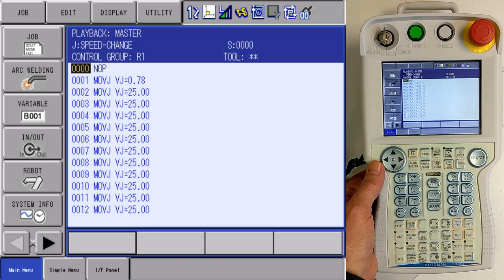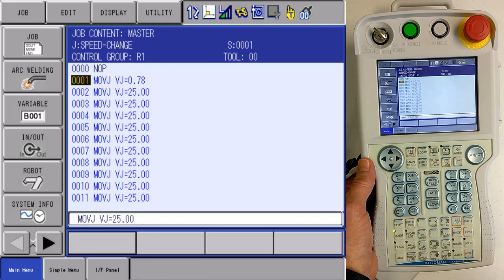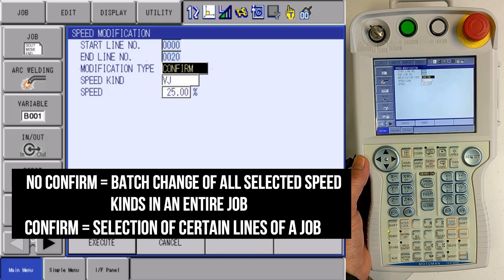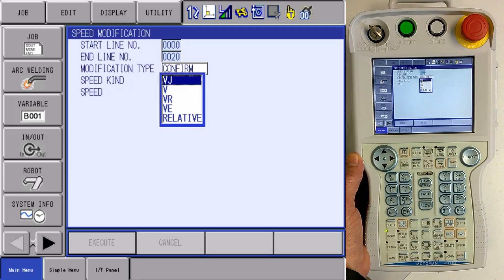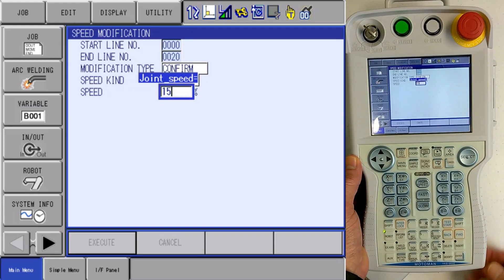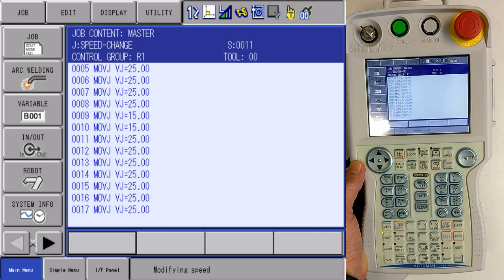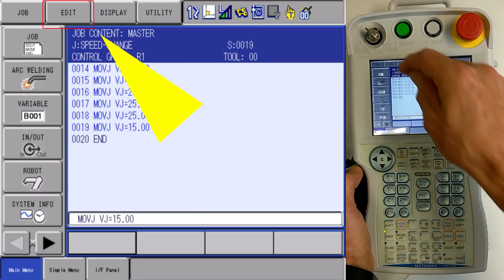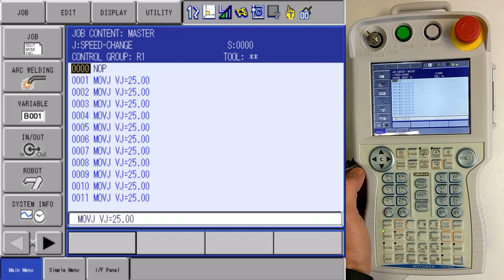DX100 Speed Change Function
Our Customer Support Team demonstrates the Speed Change function on the DX100 robot controller.